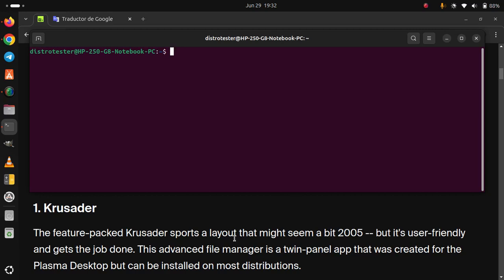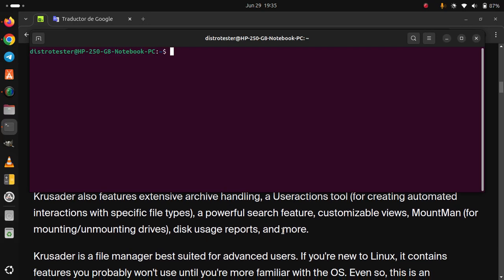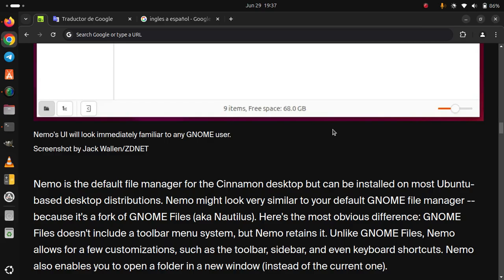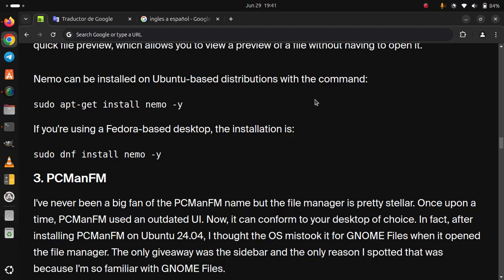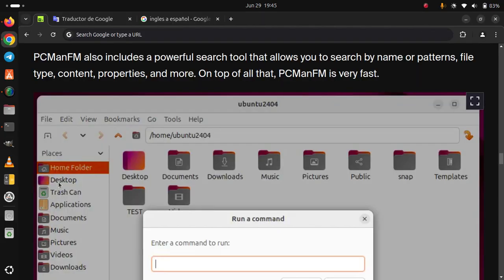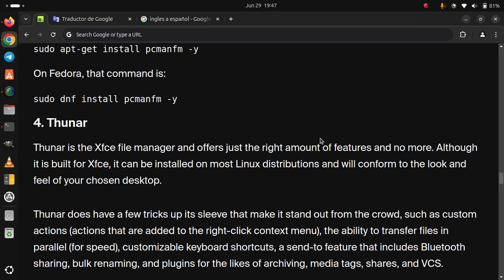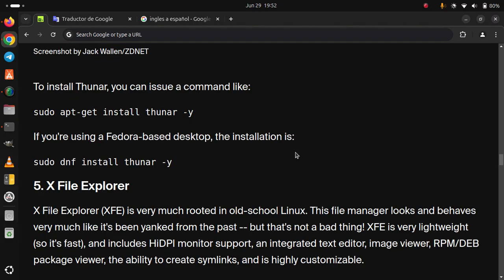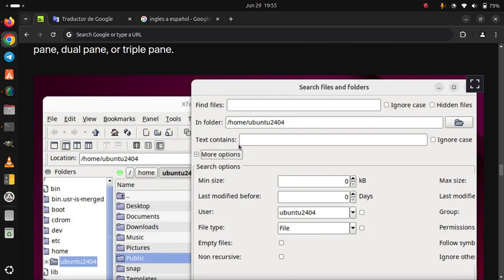These 5 Linux file managers are better than what you're using now - and they're free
Not happy with your Linux distro's default file manager? Fret not, there are plenty of options to choose from. Considering that these are all free, what do you have to lose?